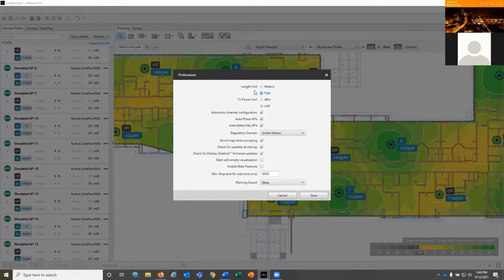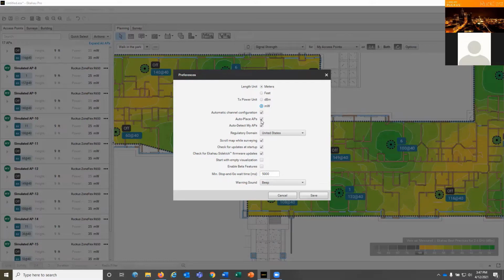RUCKUS and Ekahau Surveys: Mounting APs Efficiently